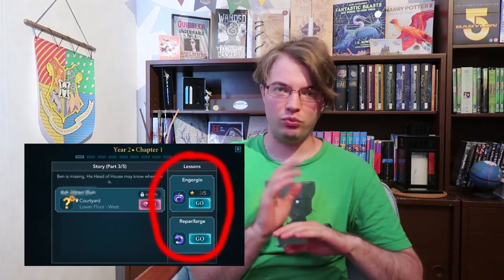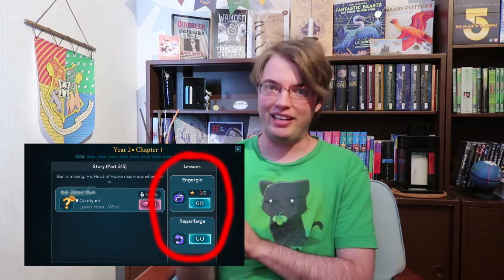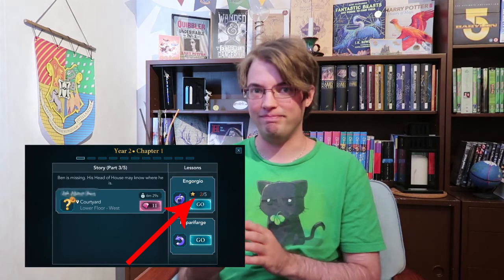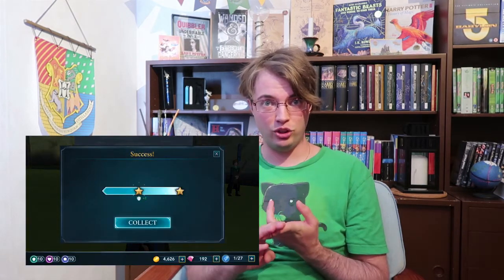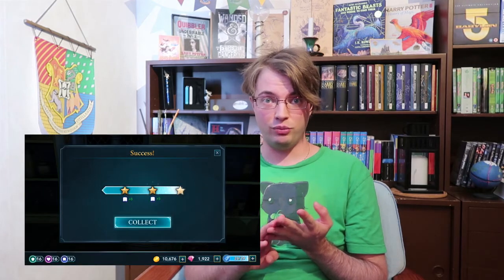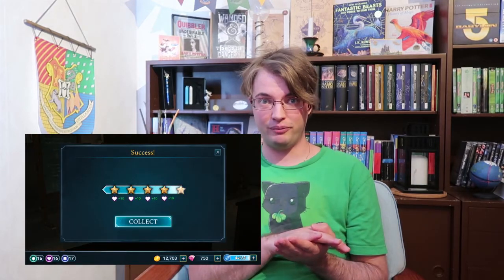The Best Classes in Hogwarts Mystery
In this video, I tell you which classes are the best to choose in Hogwarts Mystery, depending on what you want out of it.

Probably the one of my episodes so far that’s been riddled with the most bad luck, with my camera refusing to focus, cutting out at inopportune moments, losing my footage, and that after I had recovered from some health issues.
I apologize for the poor quality of this video, but this was my third attempt at making it, and I will not do it again X)
The information in it is still good, if you have patience with the rest :)

If you don’t have patience, here are the highlights:
8h classes takes minimum 16-19 energy points to get to each star. That’s a total of 80-91 for the whole class.
3h classes takes minimum 15-17. Total: 45-48.
1h classes takes minimum 10-12. Total: 10-24.

3h classes where you need 5 stars to finish the class takes roughly 10 energy points to get to each star – that is a total of around 50 for the whole class.

8h classes are more worth your time, giving roughly 1.5 house points and 7.5–15 stat points per hour.
1h classes are second best (surprisingly), giving roughly 1.15 house points and 2.3–13.85 stat points per hour.
3h classes are useless, giving 1.13 house points and 3.9–12.45 stat points per hour.

Harry Potter: Hogwarts Mystery is developed by Portkey Games and Jam City.

Harry Potter: Wizards Unite is developed by Portkey Games and Niantic.

Harry Potter is Copyright J.K. Rowling.